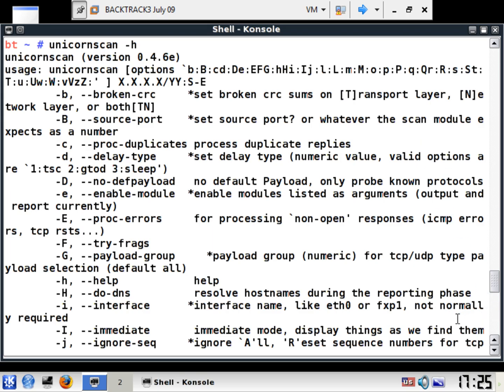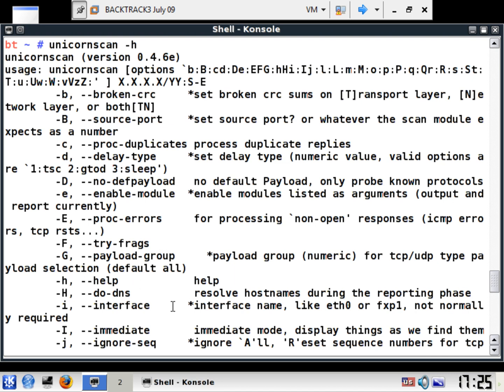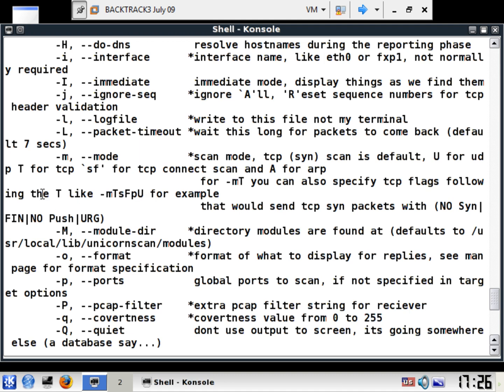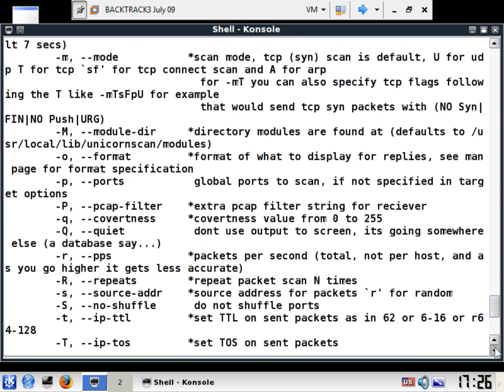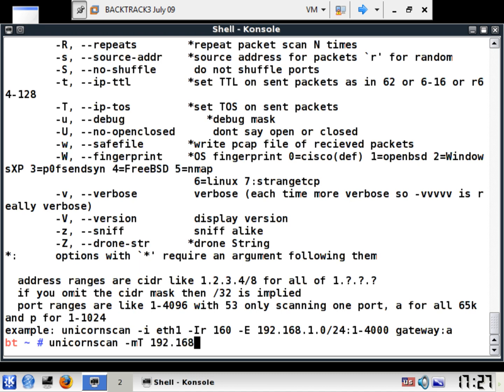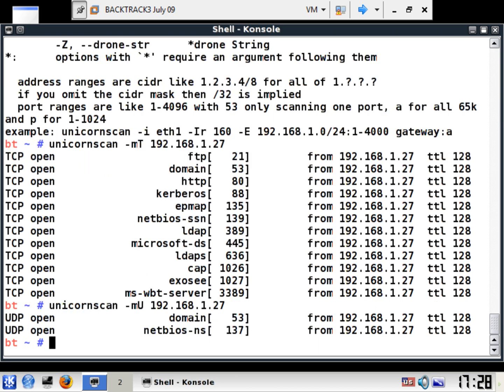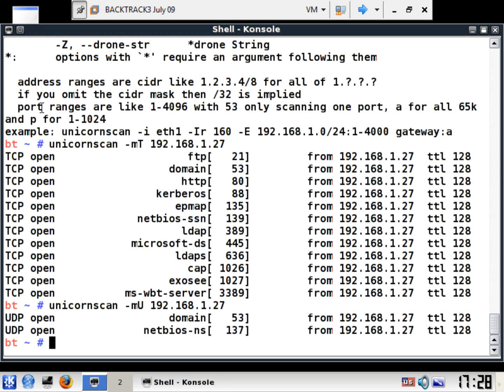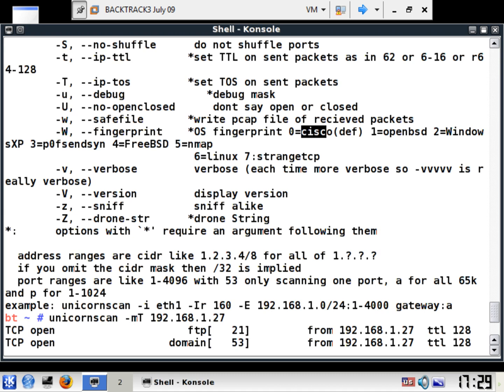mile2 CPTE Unicornscan Demo